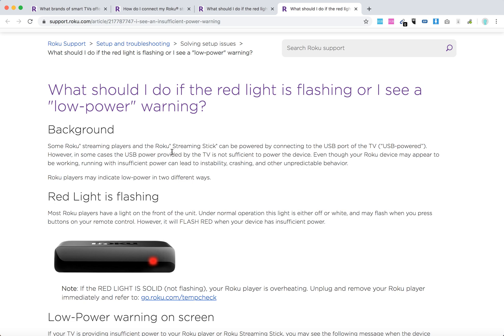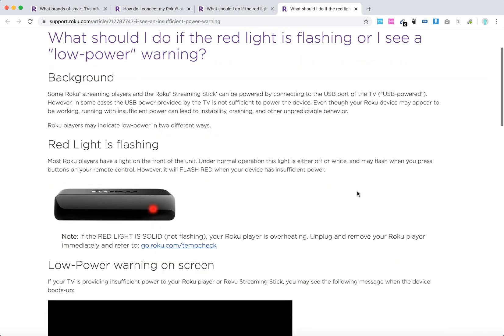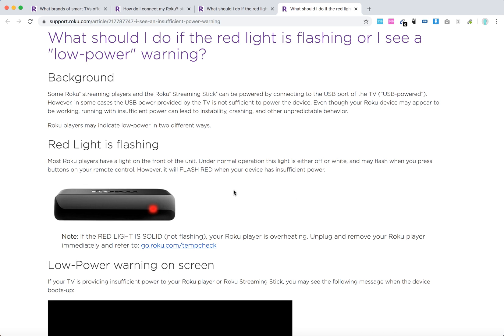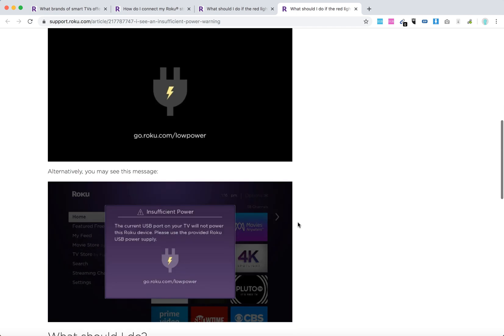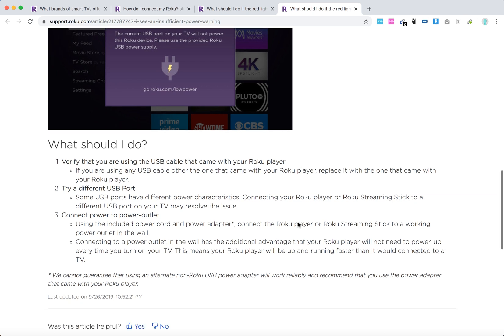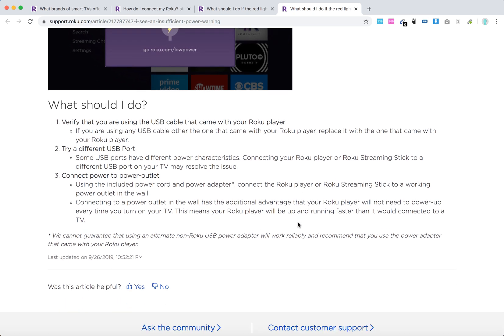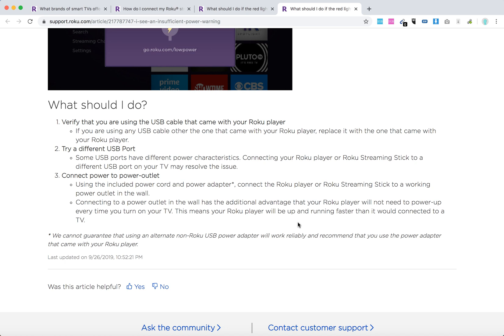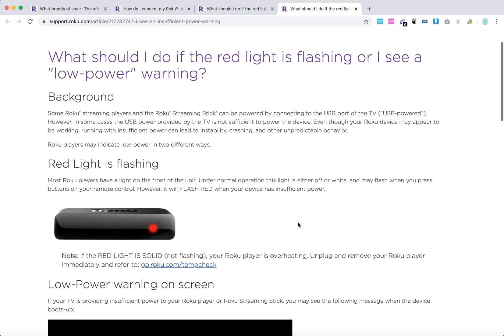ROKU LOW POWER WARNING what to do?